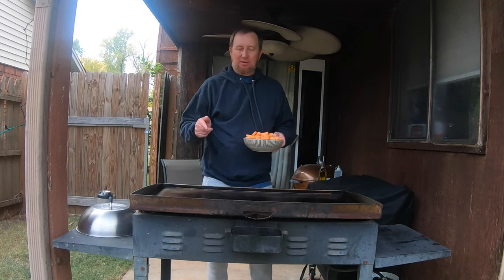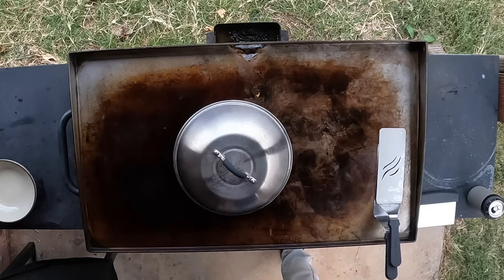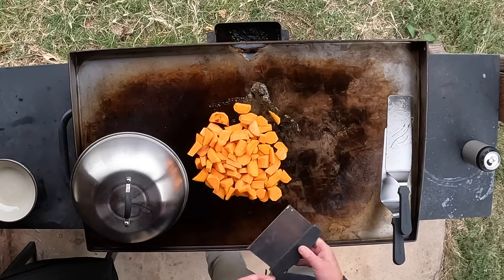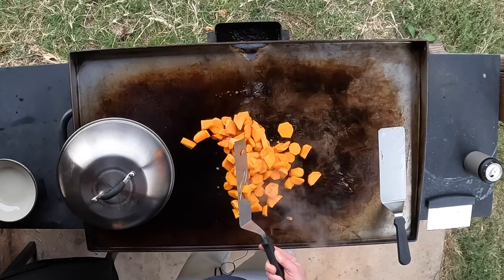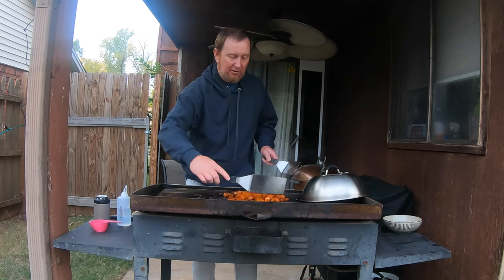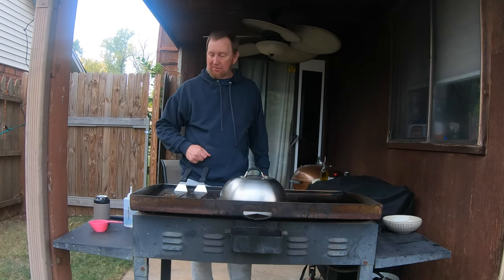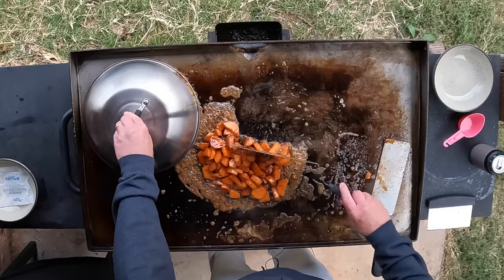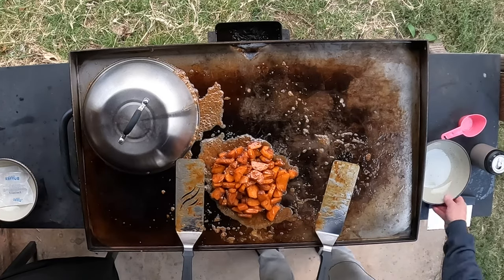A Holiday Favorite | Sweet Pototao Candy Yams On The Blackstone Griddle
Candy Yams on the Blackstone Griddle is a great side any time of the year, but especially good for the holidays.

Ingredients:

3 Sweet Potatoes
1/2 Cup Brown Sugar
1/2 Teaspoon Cinnamon
1/4 Teaspoon Nutbag
1 Stick of Butter

Blackstone accessory set that was used in this video
Steamer / Cheese Melter / Dome

0:00 Intro
0:07  Olive Oil
0:29 Adding Sweet Potatoes To Blackstone
1:22 Steaming Sweet Potatoes With Dome
4:50 Carmelize With Brown Sugar
6:35 Melt Some Butter
8:50 Finishing Spices - Vanilla, Cinnamon & Nutmeg
10:10 Plate It And Taste It